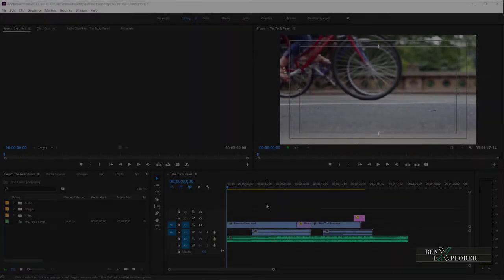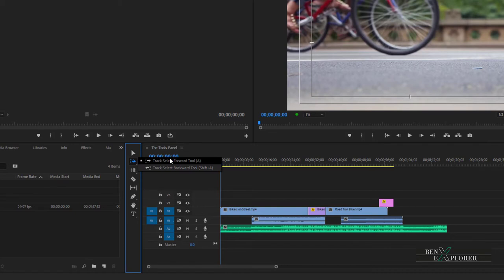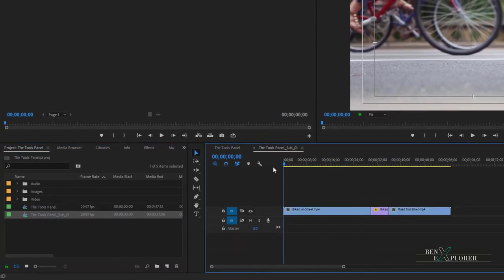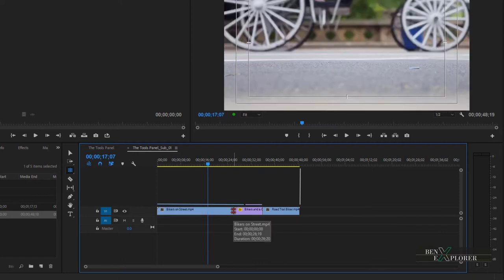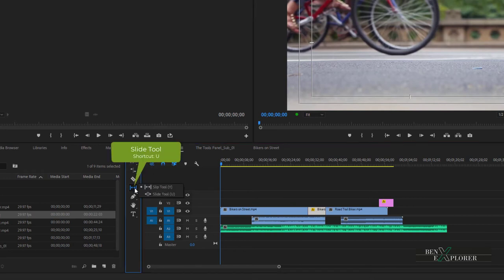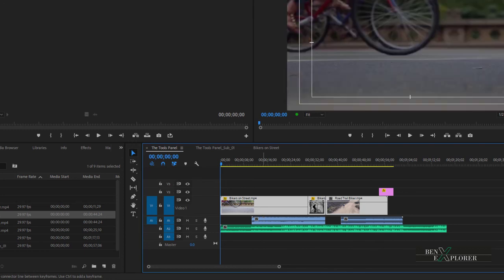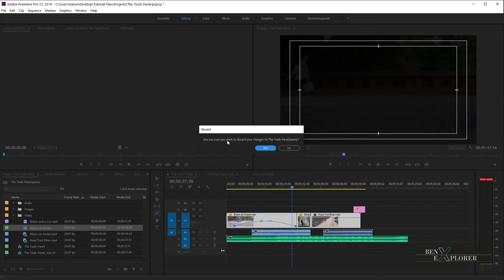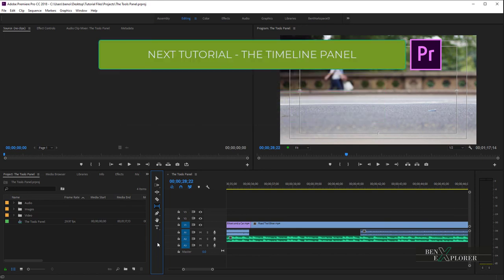The Tools Panel Explained in Premiere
In this tutorial, I will share some tips for editing video projects efficiently.
Adobe Premiere Pro CC Essentials Tutorials benExplorer

In this tutorial, we will look and exercise each tool in the Tools Panel. I will cover the following tools:
• 01:13 Selection Tool
• 02:42 Track Selection Tool (Forward and Backward)
• 04:58 Ripple Edit Tool
• 08:13 Rolling Edit Tool
• 09:23 Rate Stretch Tool
• 10:15 Razor Tool
• 10:57 Slip Tool
• 12:58 Slide Tool
• 14:12 Pen Tool
• 18:21 Zoom Tool
• 19:58 Hand Tool
• 20:32 Summary